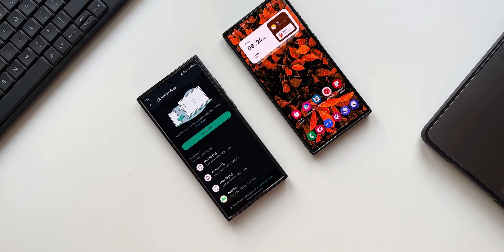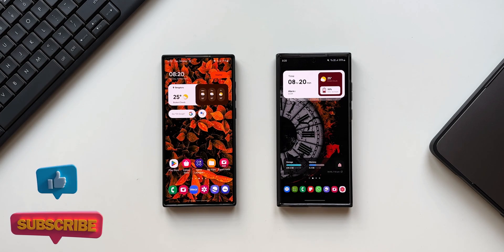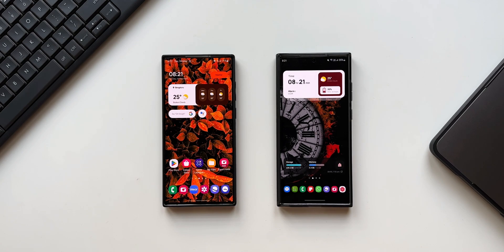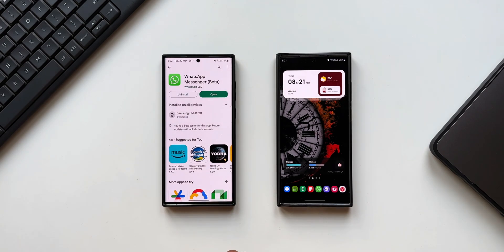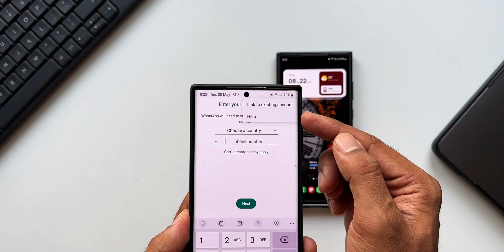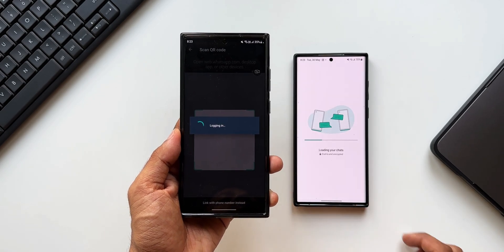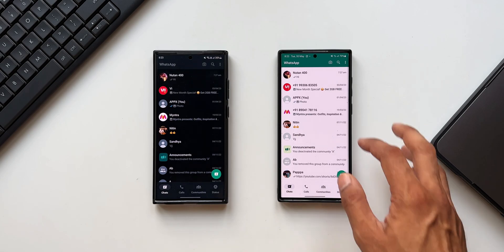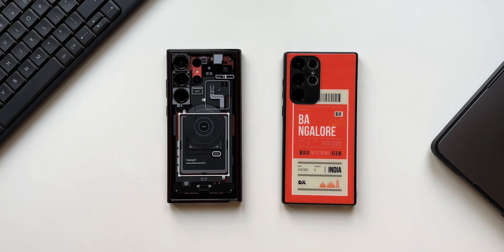How to use Whatsapp with same contact number on Multiple devices ?